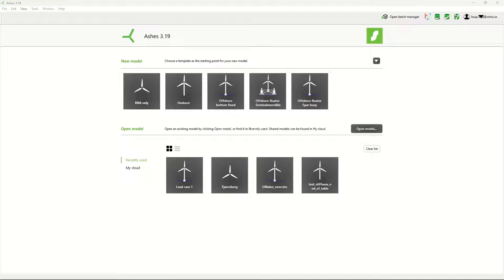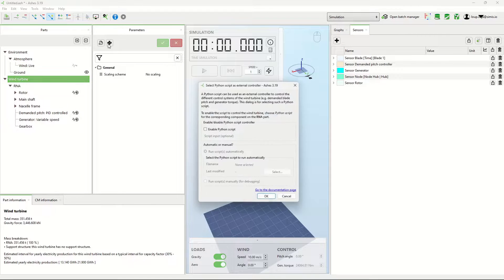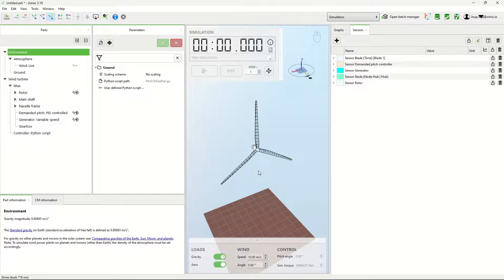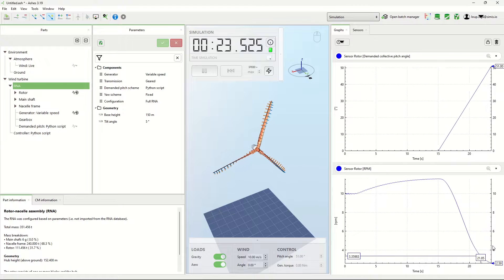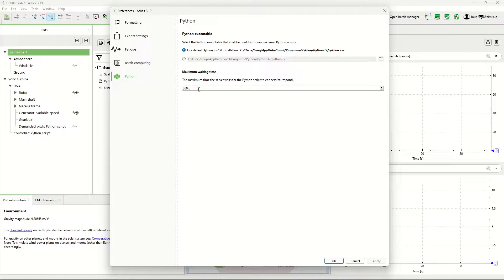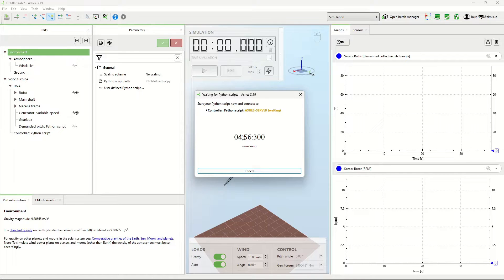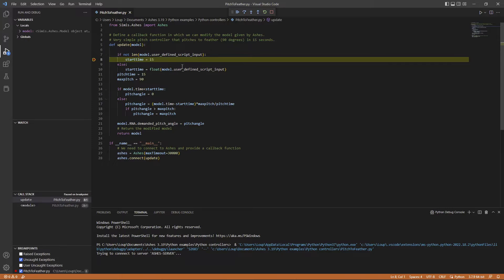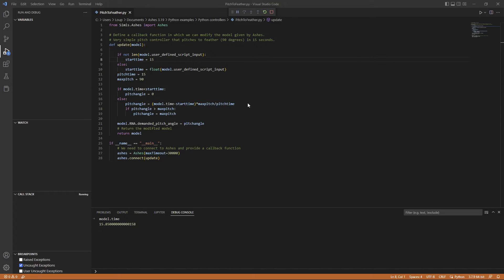How to use Python to design. debug, and test controllers in Ashes - the wind turbine simulation tool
This video shows how Python scripts can be used in Ashes to design your controllers.